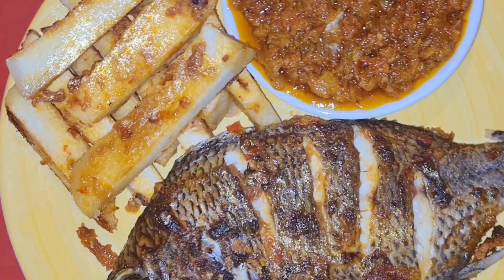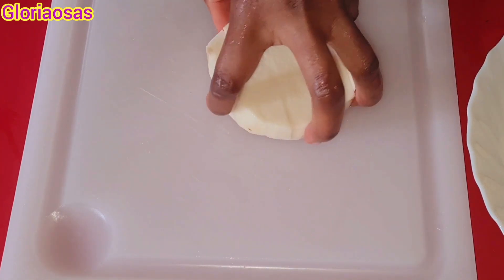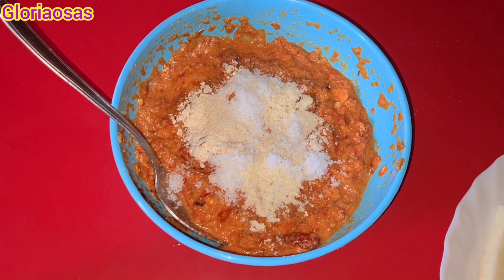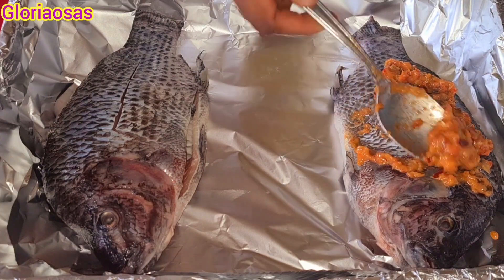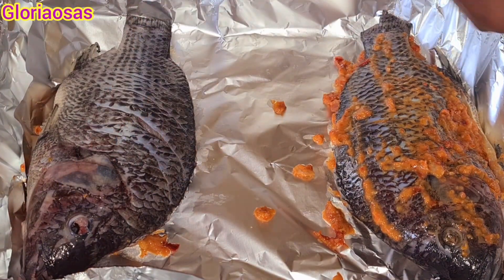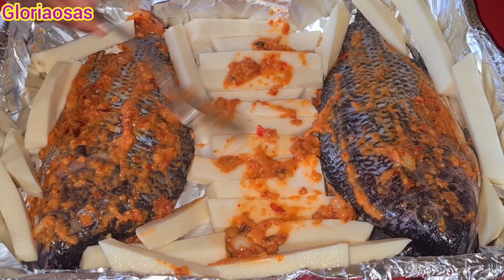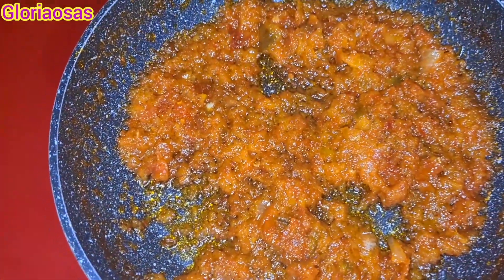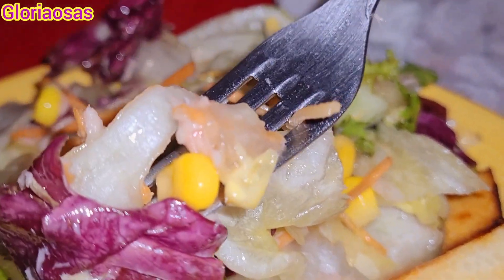How to perfectly grilled tilapia fish and Yam in the oven#grilledfish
Here in today's video, I share how I perfectly grilled tilapia and Yam in the oven.

lot of love ❤️ 😍

xoxo 😘 🤗